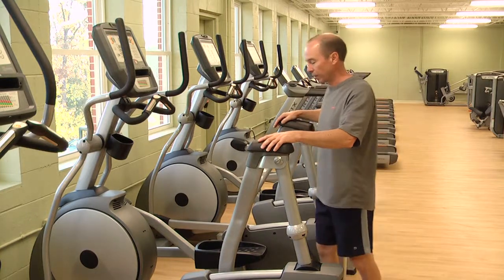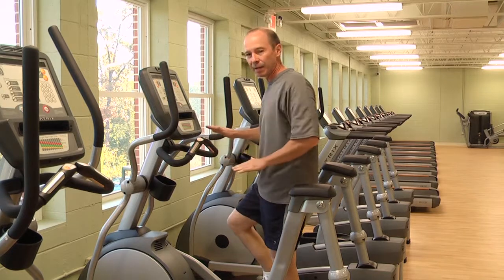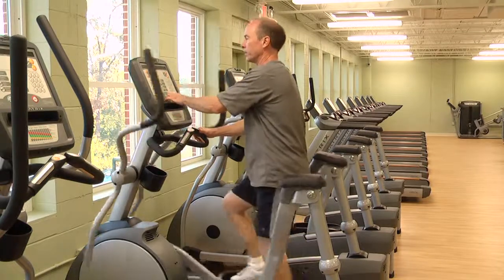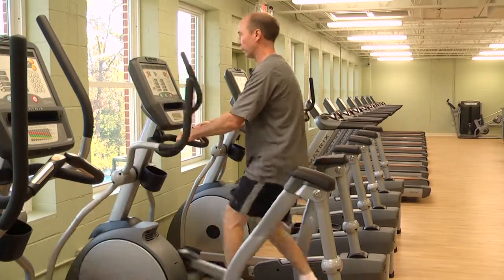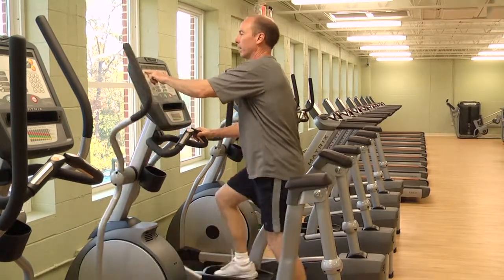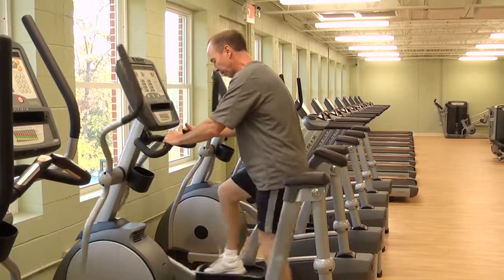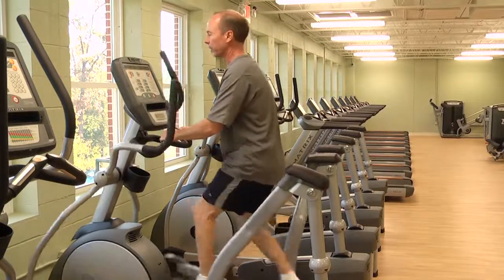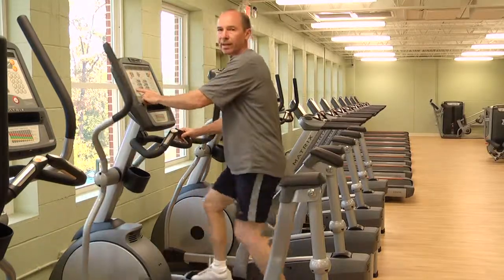How to Use the Ascent Trainer at the Belhaven University Fitness Center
Joe Ellis, Fitness Consultant, demonstrates how to use the ascent trainer at the Belhaven University Fitness Center